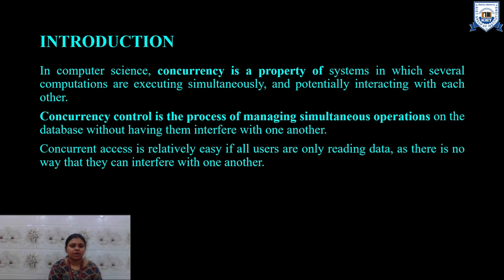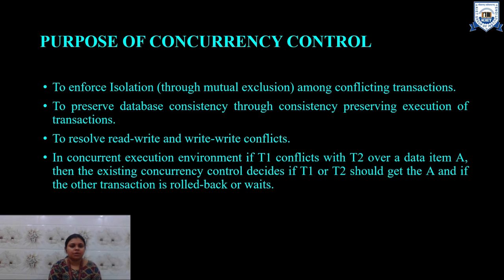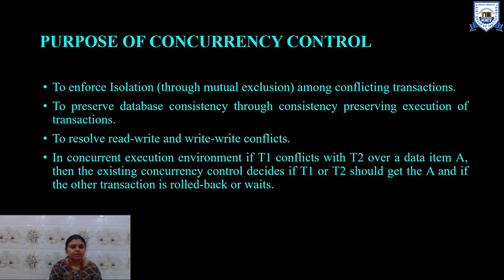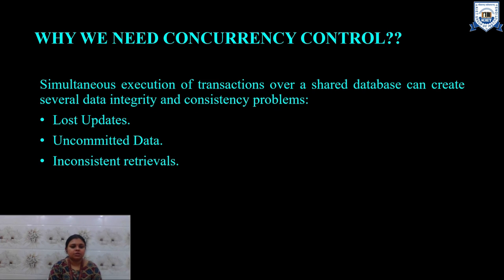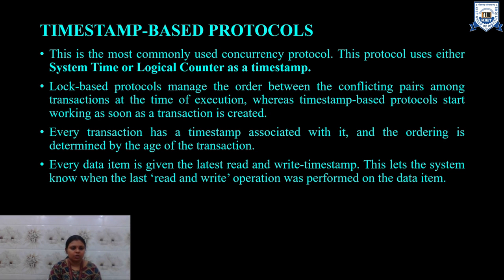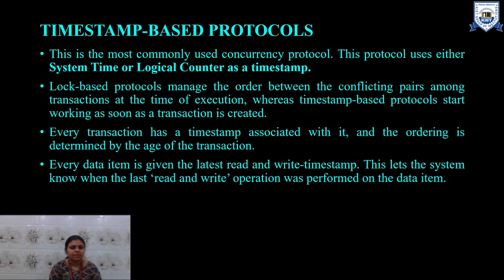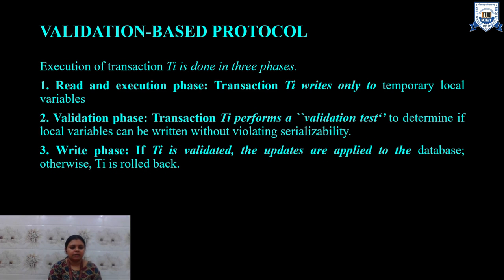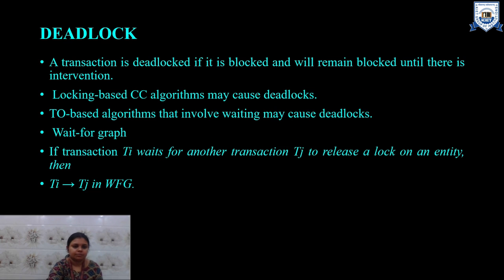B.Tech_ CSIT/IT_6 Sem | Concurrency Control | Ms. Ila Kaushik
B.Tech_ CSIT/IT_6 Sem | Real Time Systems | Concurrency Control